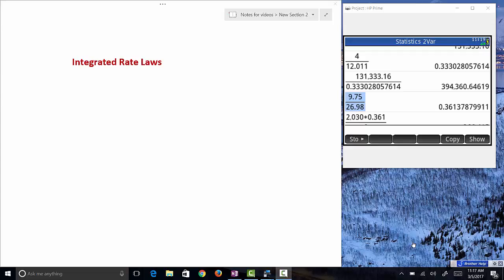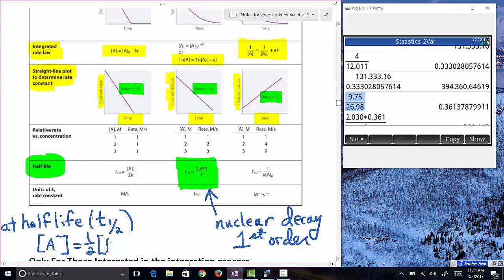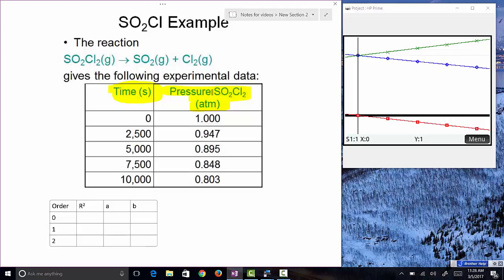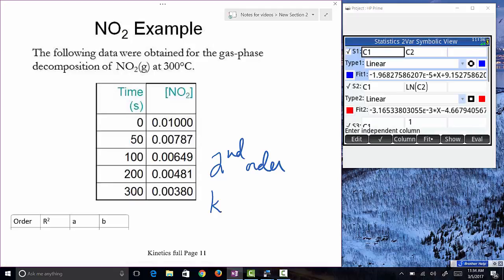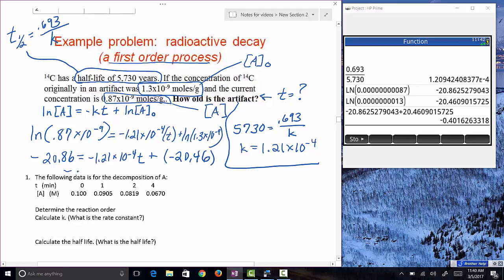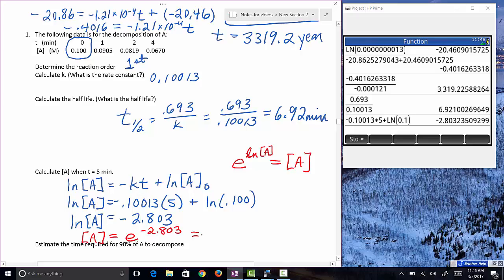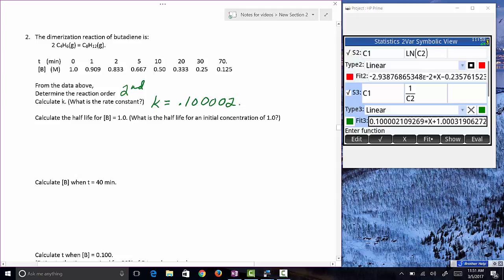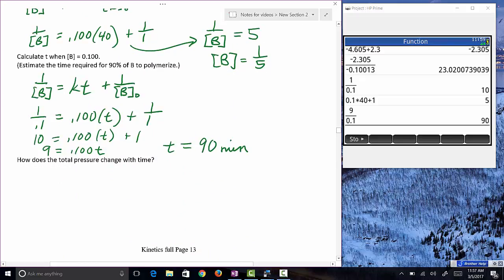Unit 9 Integrated rate Laws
Discussion of Integrated rate law calculations and linear regression with the HP Prime